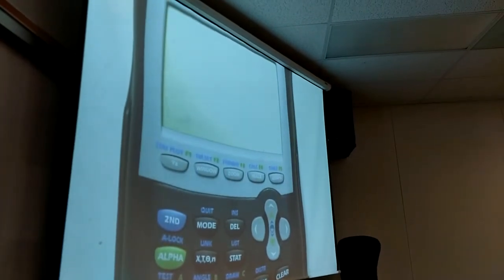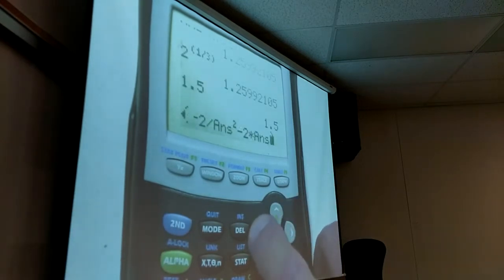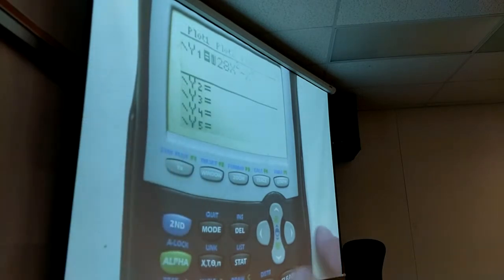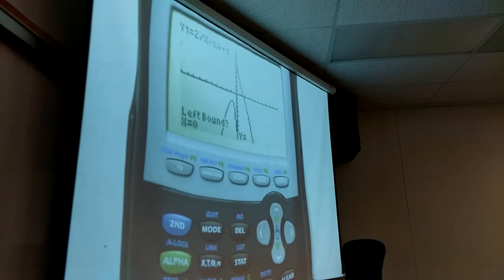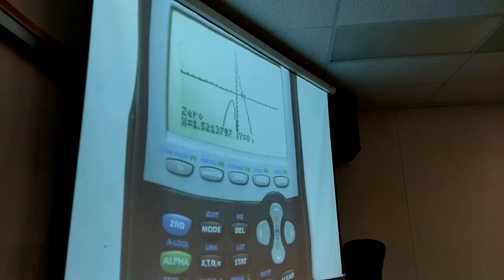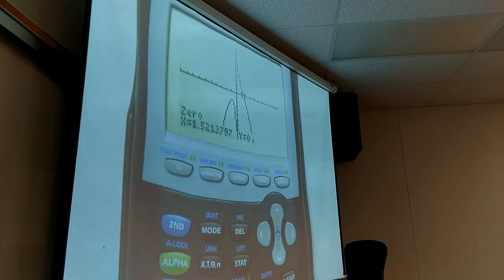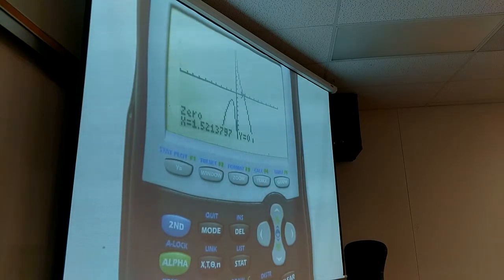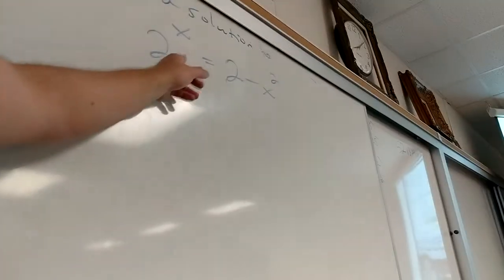Math 180, April 18 Lecture, part 2